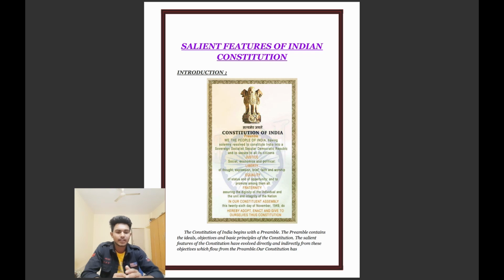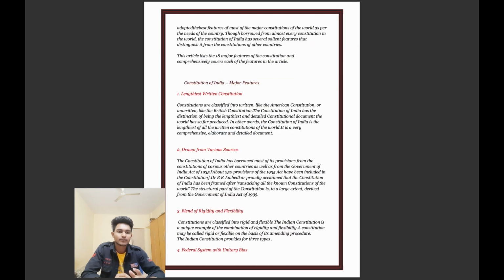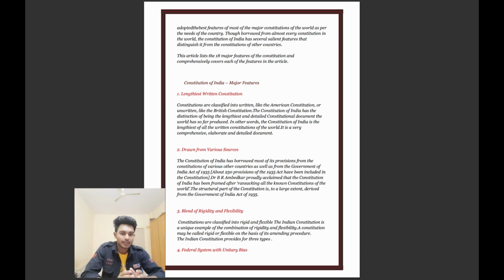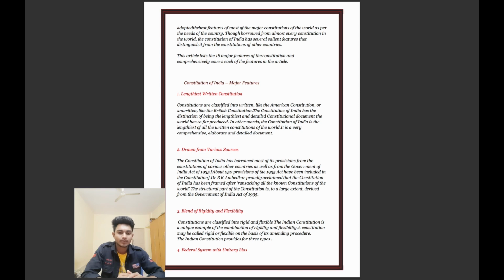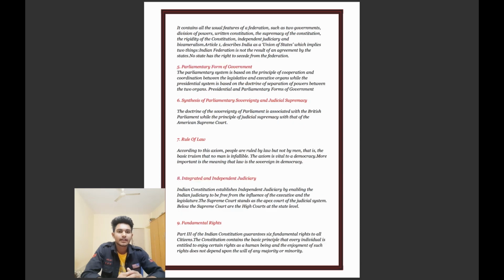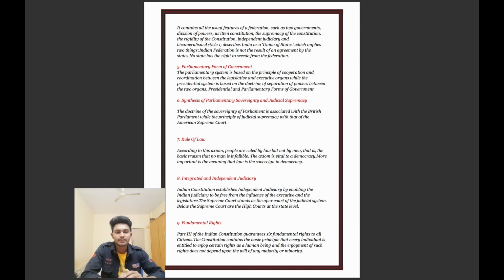Salient features of Indian constitution by Rakshith gowda ||Govt SKSJTI || 1st sem EC dept